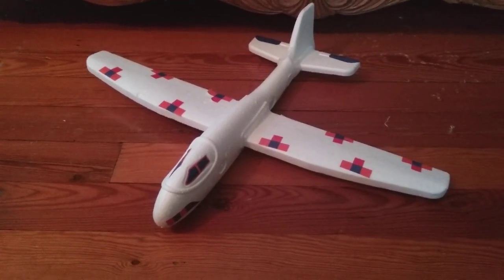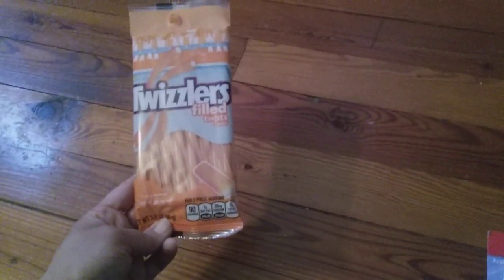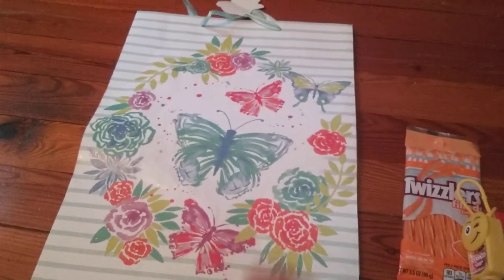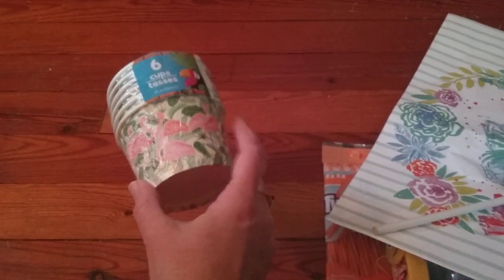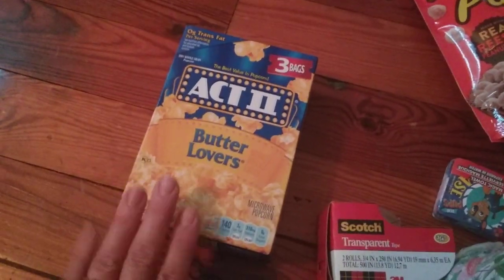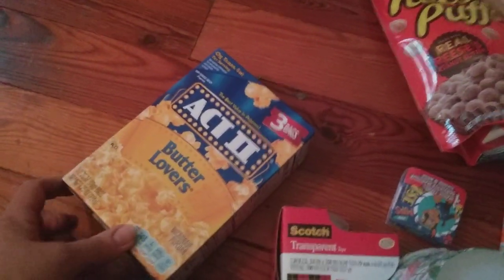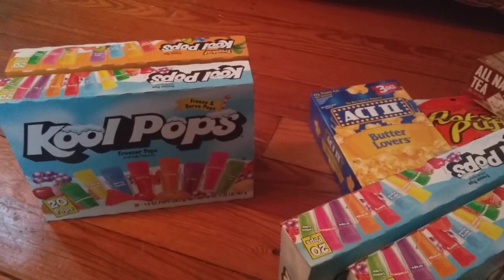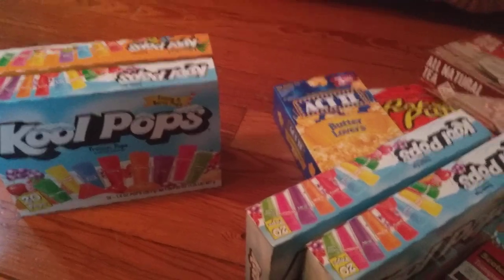Dollar tree haul!